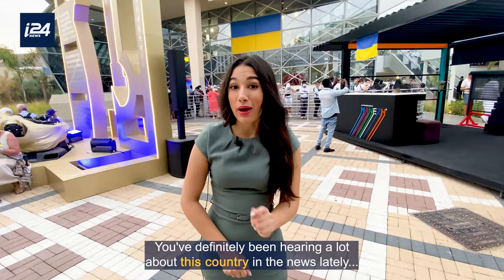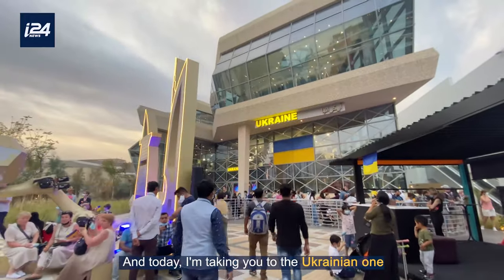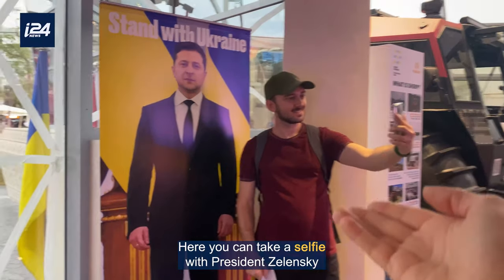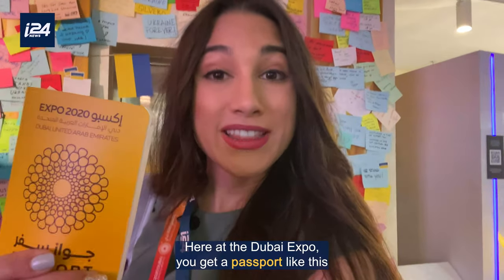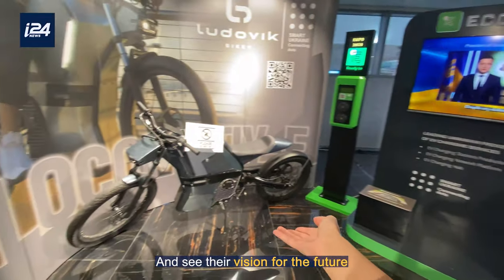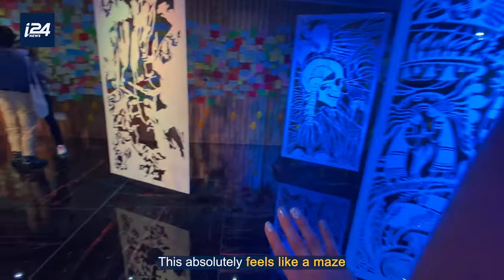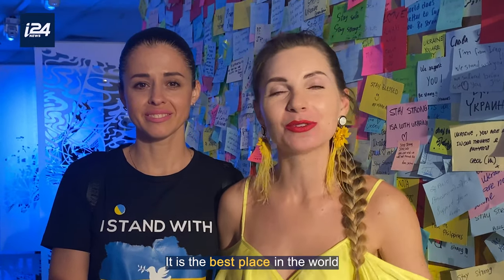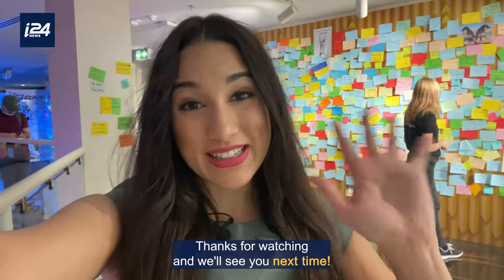You Haven’t Seen This Side of Ukraine 🇺🇦 (Dubai Expo)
You probably haven't seen this side of Ukraine yet! Come with us to the Dubai Expo 🇺🇦

By @indianaftali